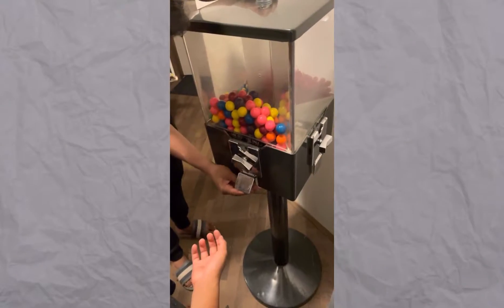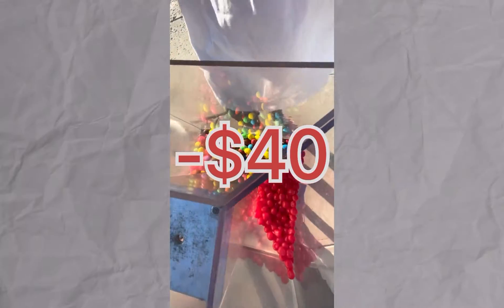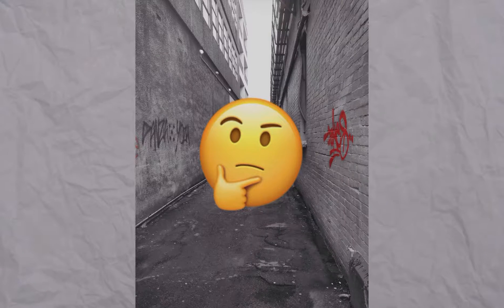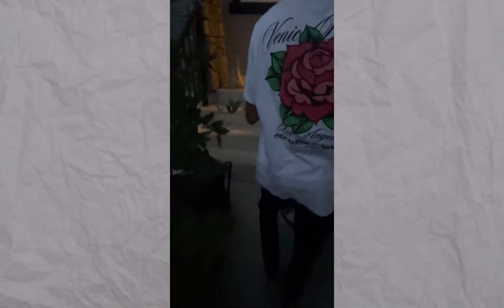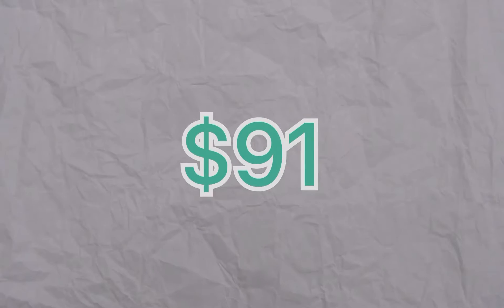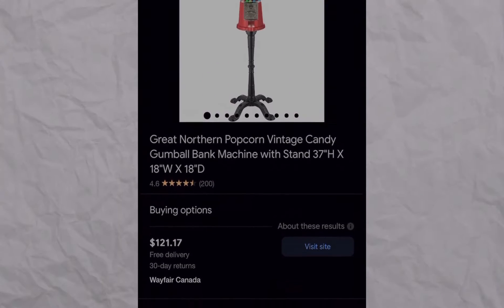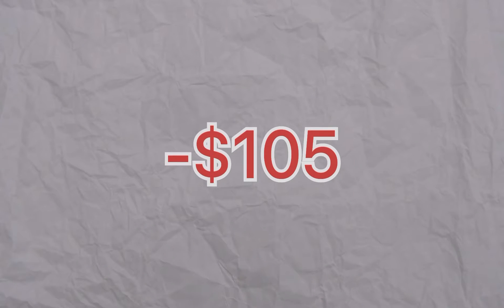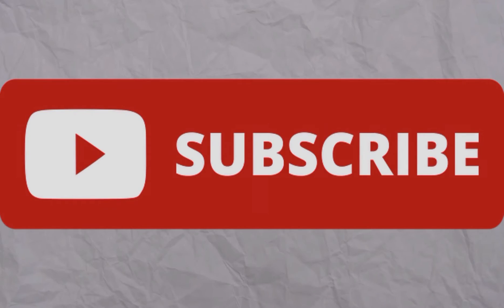The TRUTH About Starting A VENDING MACHINE Business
The truth about starting a gumball machine/vending machine business
Should you start a vending machine business? It sounds like a great side hustle to earn passive income - but you should consider everything before you get started.
In this video I'm gonna be telling you the whole truth about starting your own vending machine business and I will be telling you all my mistakes that I made while starting this vending machine business.
Make sure to not miss out on my next video. Something special coming up!